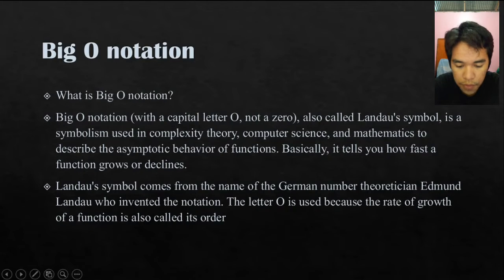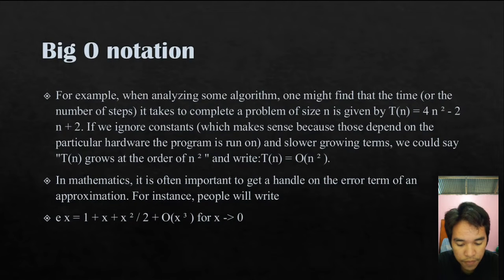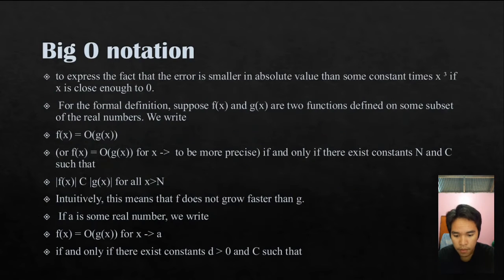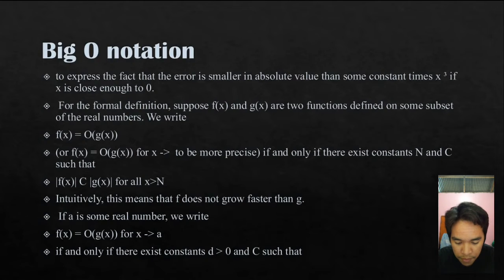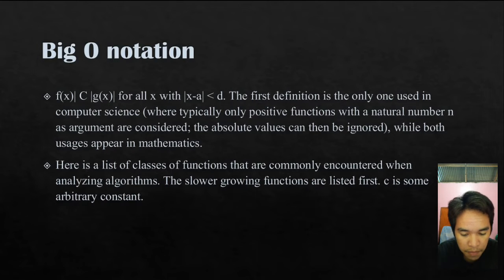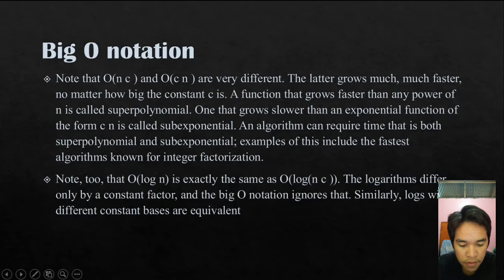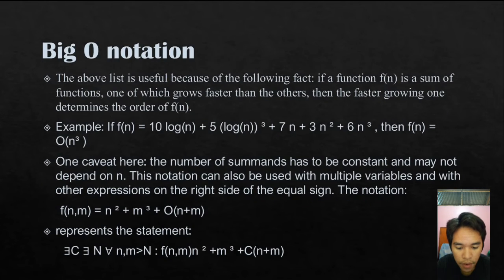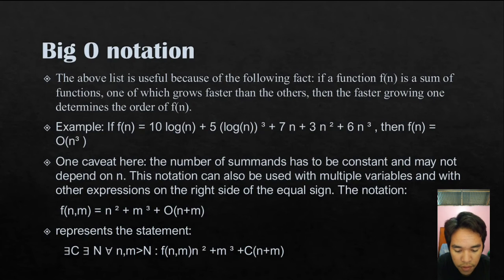July 2, 2022